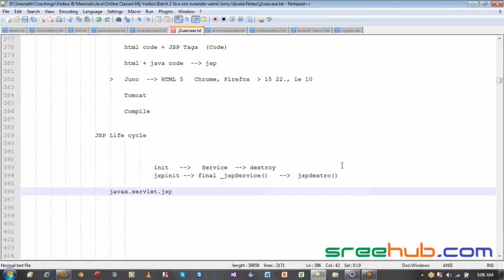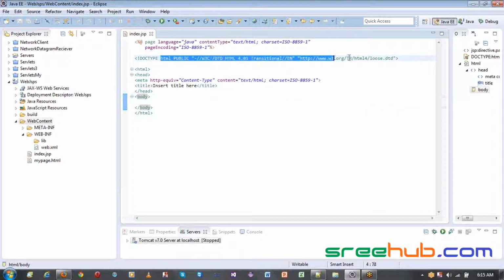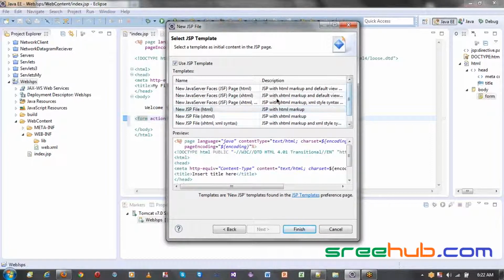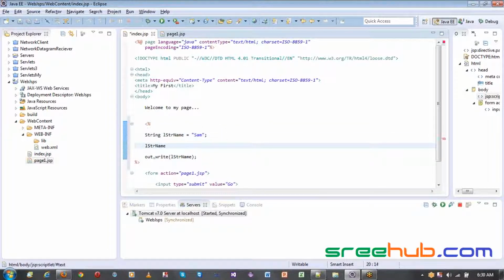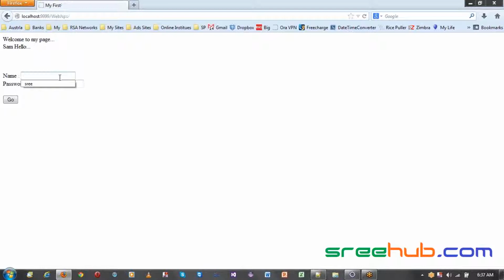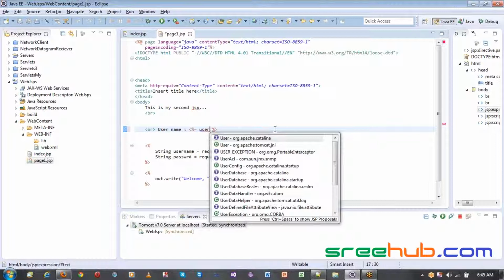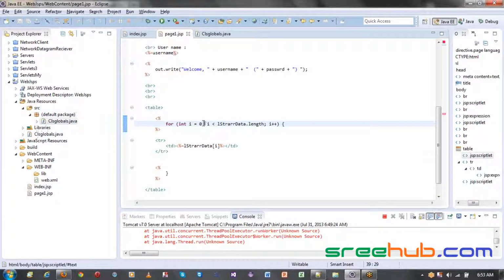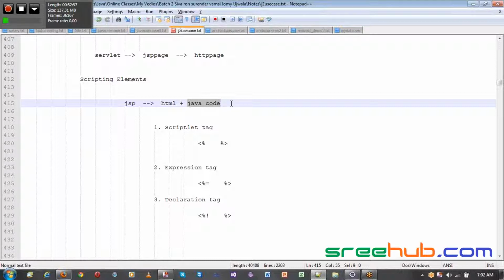22 Advanced Java JSPs - Part II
Advanced Java JSPs - Part II